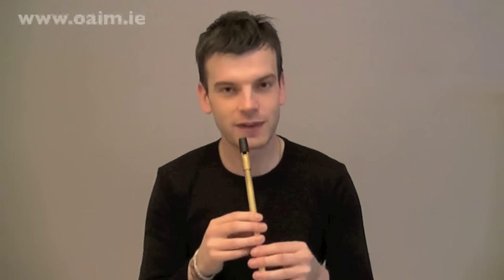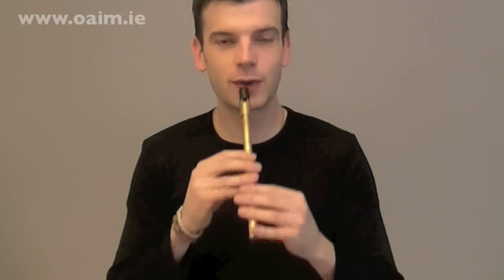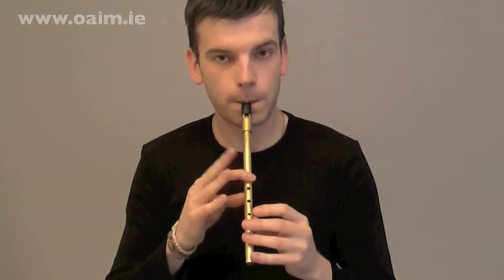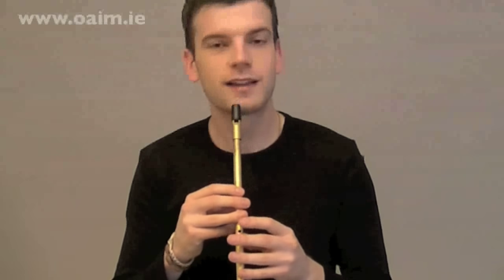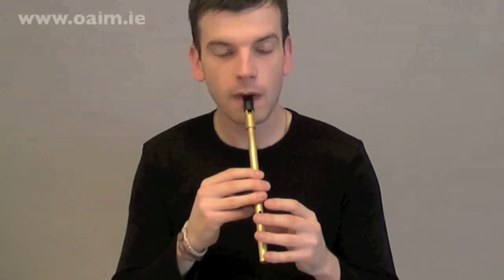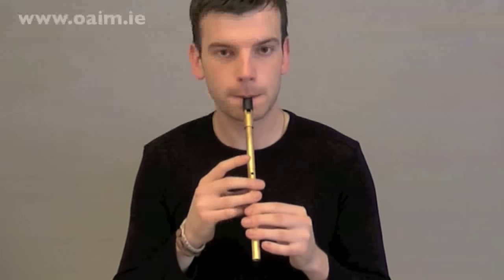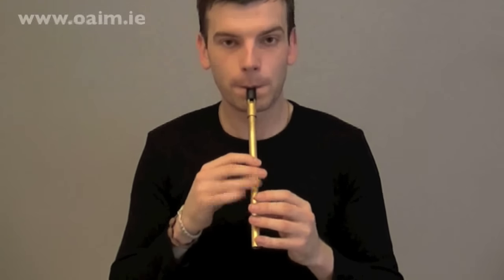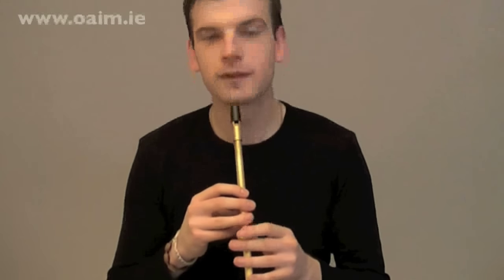Expert Irish Tin Whistle Lessons - [For Advanced Players] The Baltimore Salute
Learn a great Irish session tune for the tin whistle and get some advanced tin whistle techniques, tips and pointers from Irish tin whistle master Thomas Johnston.

00:00 Introduction
00:30 Full tune demo
02:11 Playing the first part (slowly)
02:49 Learning the first part
06:49 Playing the first part again (slowly)
07:37 Triplet technique
08:01 Playing the first part once more
09:04 Playing the second part (slowly)
09:36 Learning the second part

The Online Academy of Irish Music presents this introductory lesson for the course 'Expert Whistle Skills'.

Other tunes taught in his tin whistle course -

Hornpipes: The Blackbird, Kit O' Mahony's
Jigs: An Sean Dúine, Garrett Barry's, Whelan's Jig
Fling: The Moneymusk
Reels: The New Policeman, West Clare Reel, The Swallow's Tail, The Crock of Gold
Slip Jig: Give Us A Drink of Water
Barndance: Vincent Broderick's Barndance

LEARN IRISH MUSIC ONLINE - Streaming Irish music tuition from some of Ireland's top teachers and performers.

Learn Irish tin whistle from the comfort of your own home, at a pace you are comfortable with, and at a time that suits you.